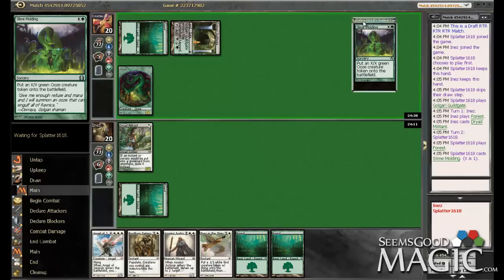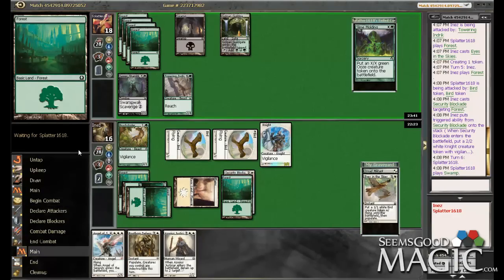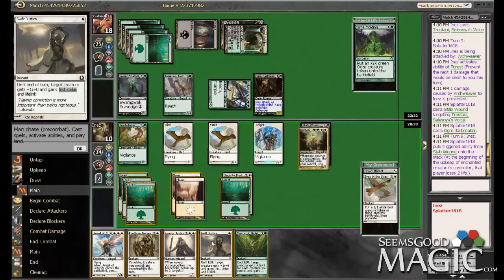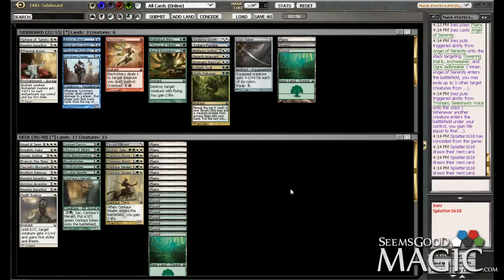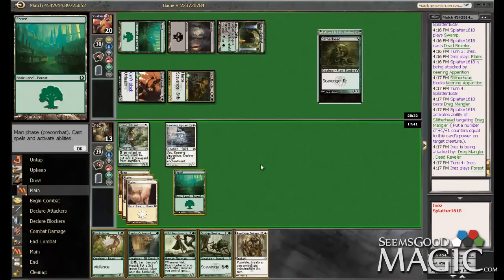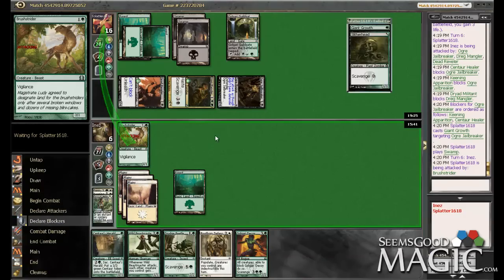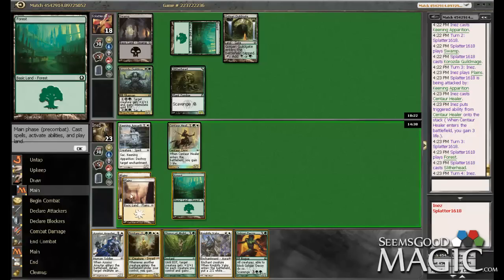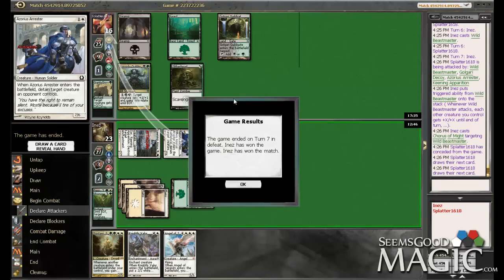Return to Ravnica Draft #10 Match 1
Alex Stephenson (Inez) drafting 8-4 Return to Ravnica for seemsgoodmagic.com